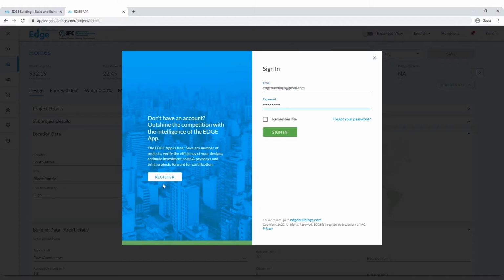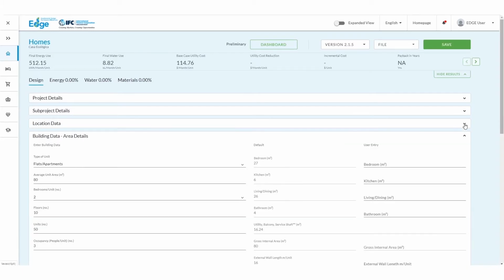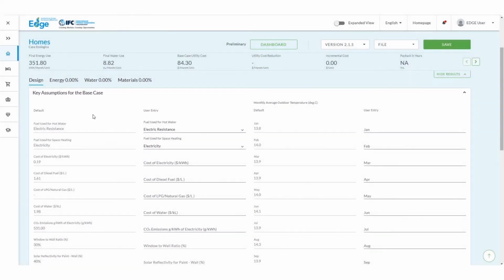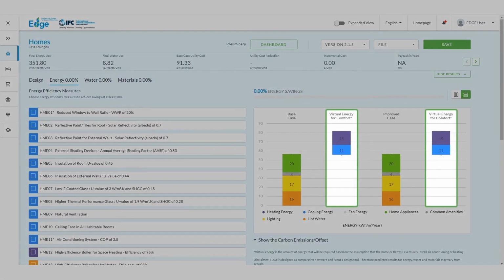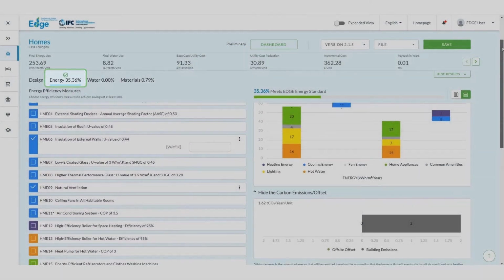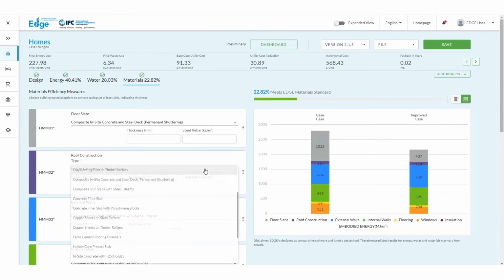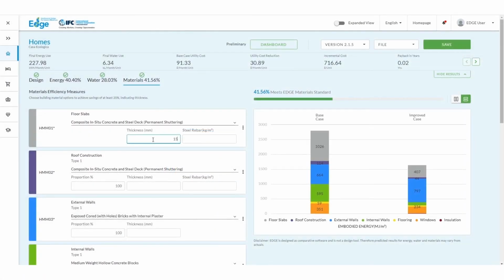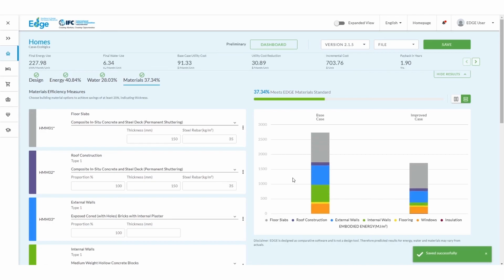How to Meet the EDGE Standard (best viewed at 1080p)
This video is best viewed at 1080p by adjusting the video's settings. Watch this demo to learn how to design a resource-efficient building within minutes using the EDGE software. Earn a minimum of 20% savings in energy, water and embodied energy in materials to meet the EDGE standard for your project and qualify for certification.

An innovation of IFC, EDGE is a software, a standard, and a certification system for more than 160 countries that proves that everyone wins financially by building green. EDGE creates intersections among developers, building owners, banks, governments and homeowners to jump start the mainstreaming of green buildings and help tackle climate change.

IFC is a member of the World Bank Group that focuses on private sector development. Standing between the public and private sectors, IFC brings market-based solutions to respond to the challenge of creating low-carbon economic growth.